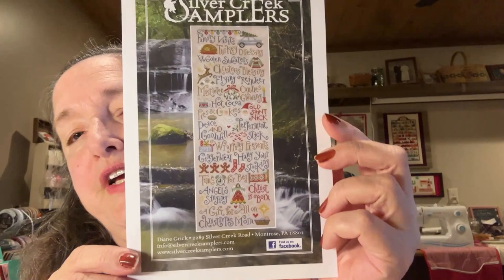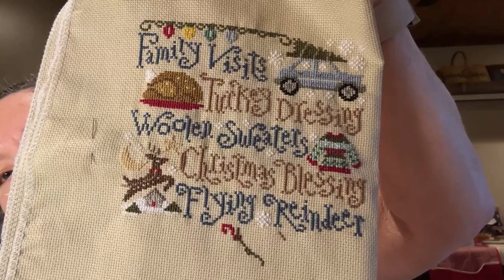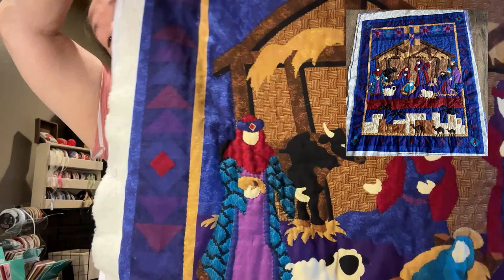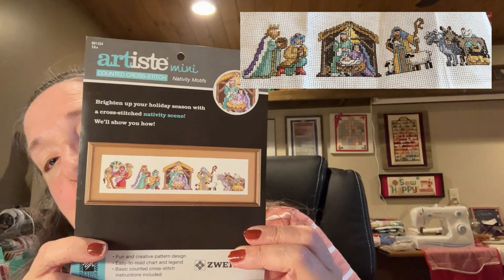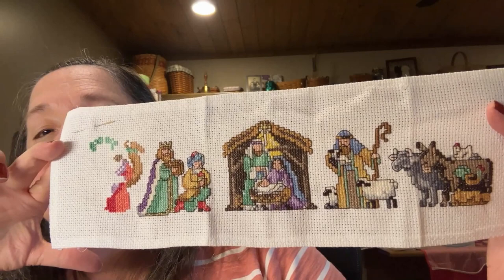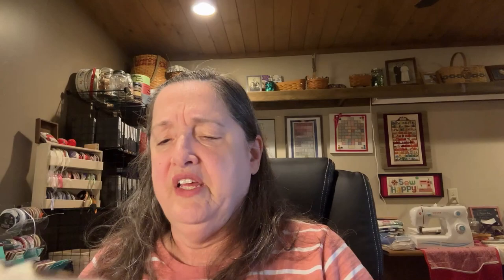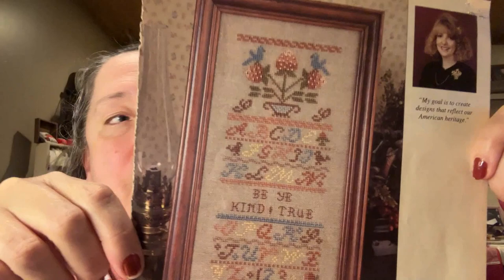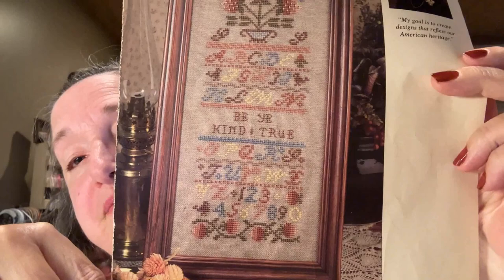Stitching at the Barn #33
Welcome to my Floss Tube. I am so glad you stopped by!!

-Floss Tubes that I have mentioned:
@14ctaidagirl - Tina
@RedCrossStitcher  - Beth

Thank you to @FrostyXstitch  for being a friend and helping me this past week.